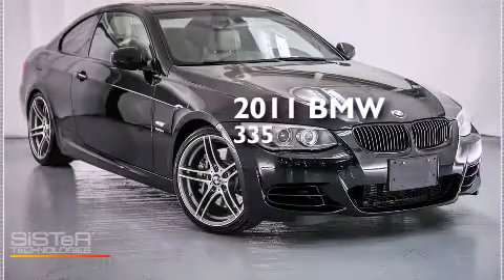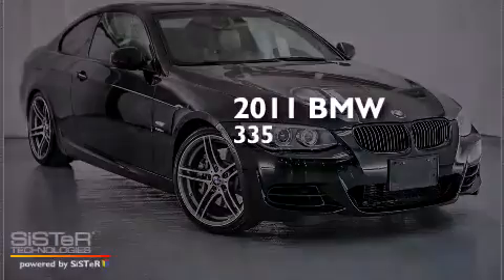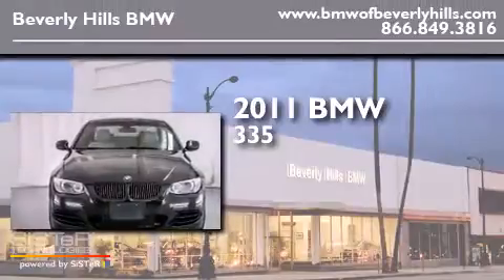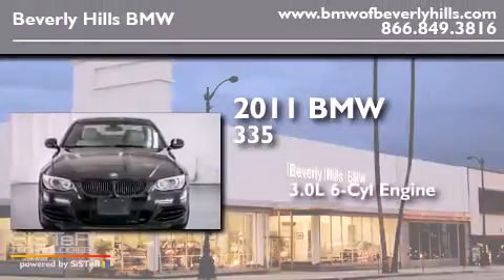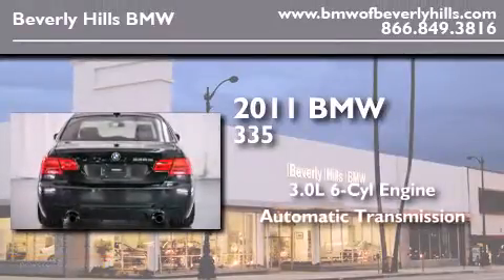2011 BMW 335is Certified Beverly Hills CA 90036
Year : 2011
 Make : BMW
 Model : 335is
 Engine : 3.0L I-6 cyl
 Trans . : Automatic
 Exterior : Black
 Miles : 12,623
 Interior : BEIGE

 Used 2011 BMW 335is Beverly Hills CA